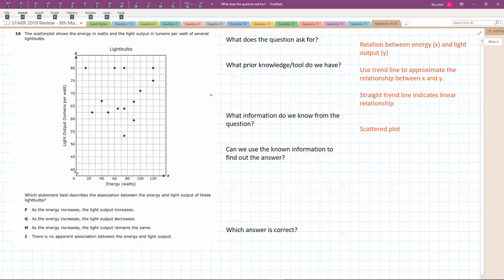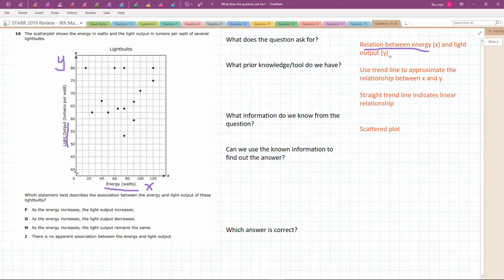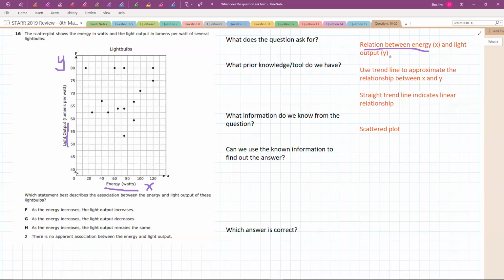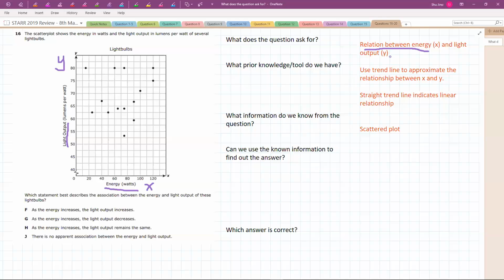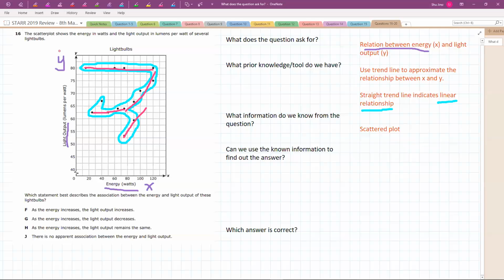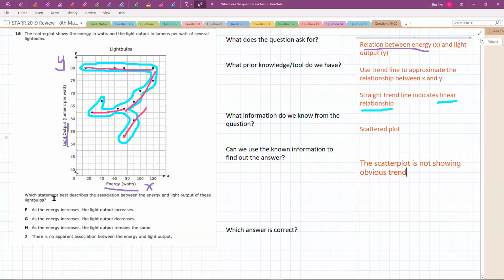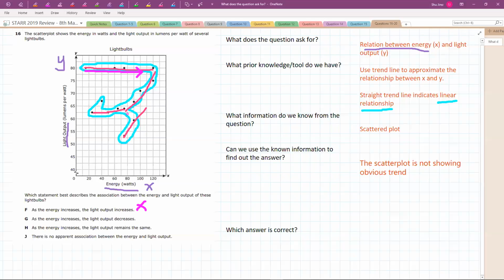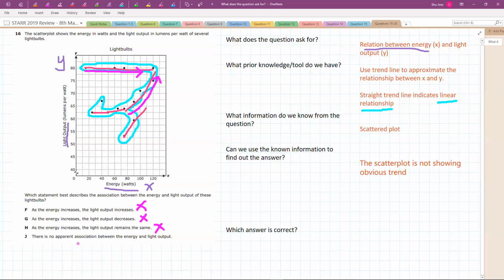STARR 2019 answers - 8th Math, Question 16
In this question 16 of STARR 2019, we use scatter plot and trend line to determine the relationship between energy and light output of light bulbs.